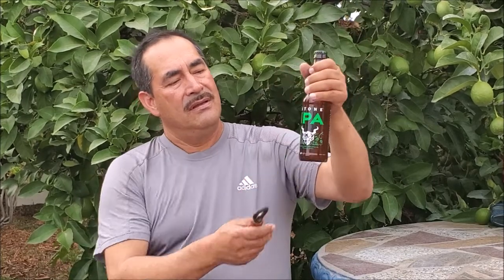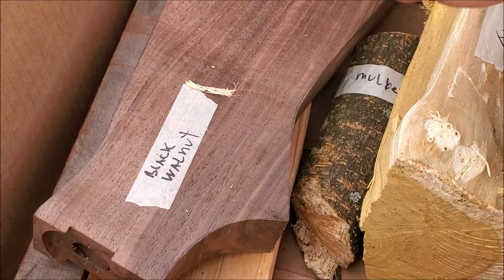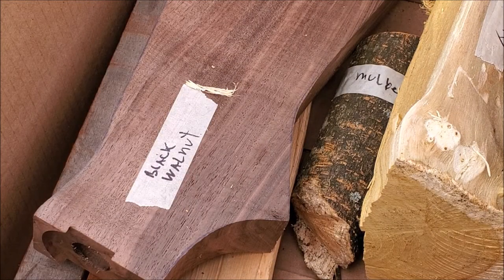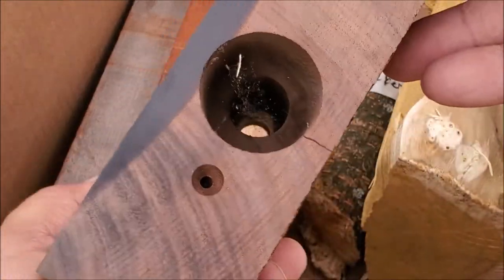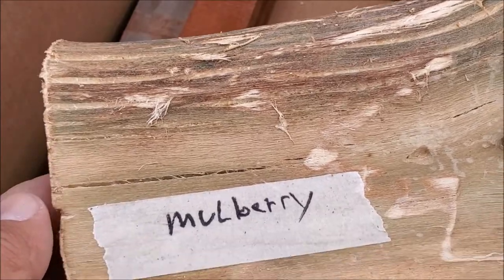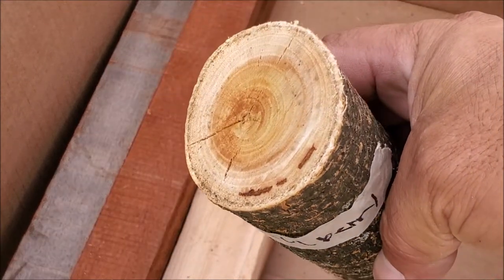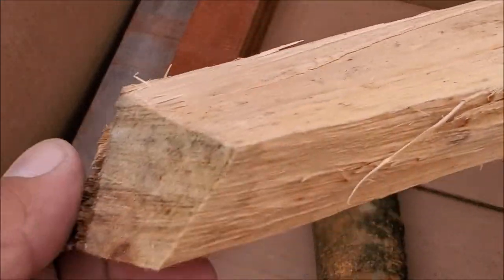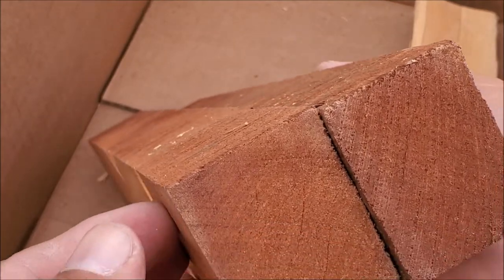Quinn the eskimo | Mahogany, Mulberry and black walnut turning blanks.